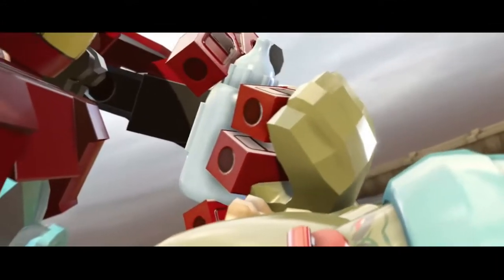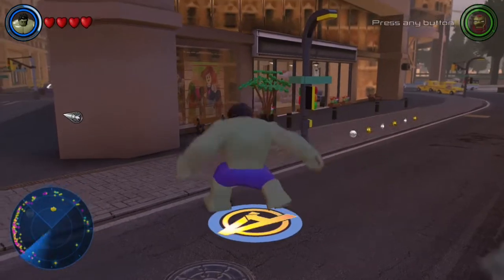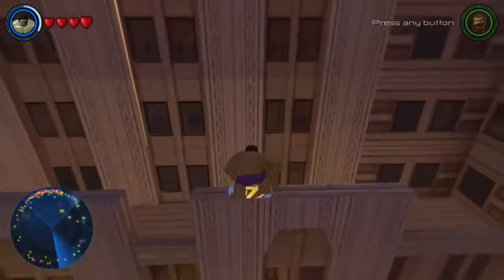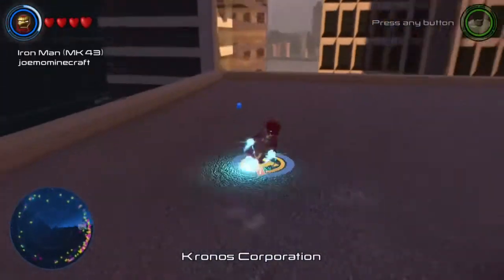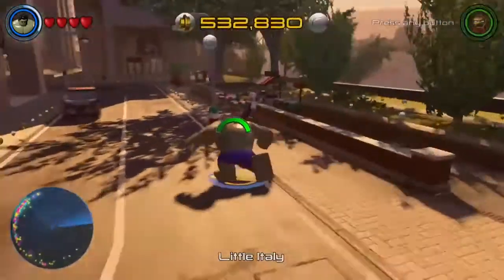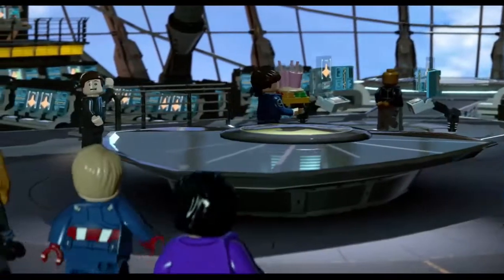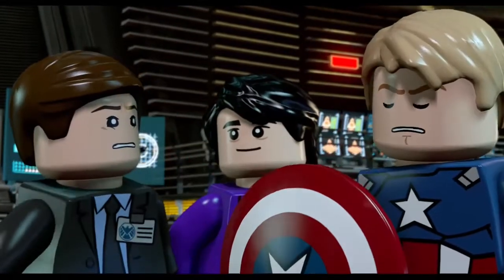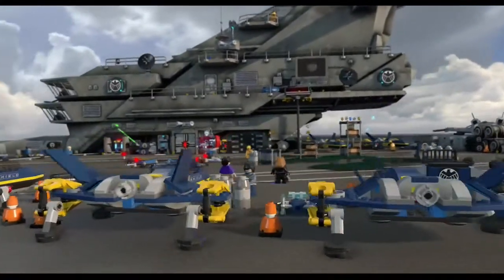LEGO MARVEL Avengers